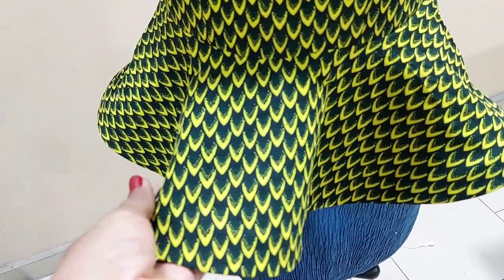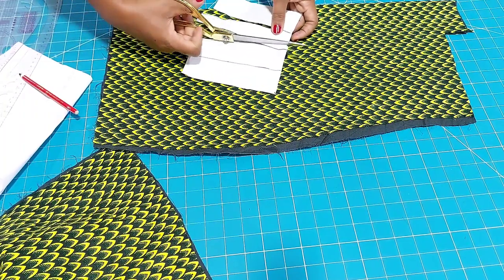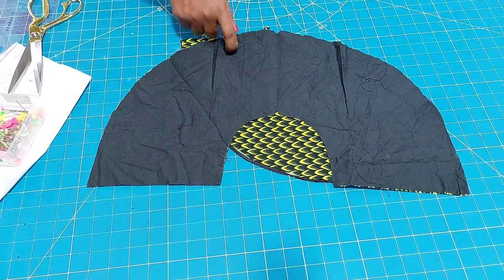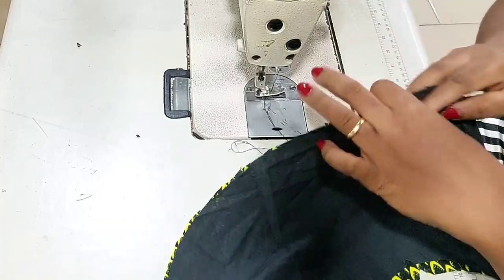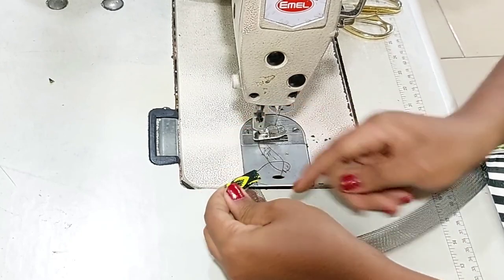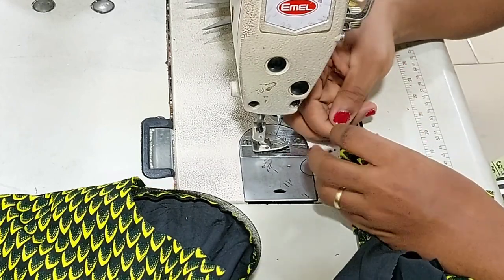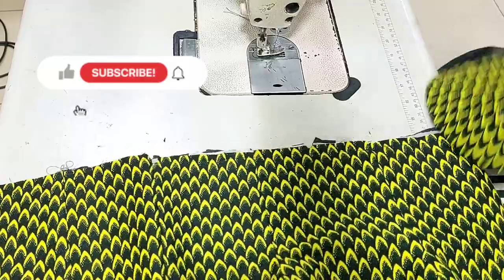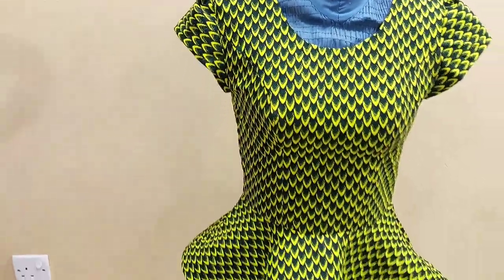How to attach crinoline to a 360 degrees flare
In this tutorial, I explained in detail the cutting of 360 degrees flare using waist measurement and slash and spread technique.

how to attach crinoline on 360 degrees flare
how to cut 360 degrees flare
how to cut flare
how to cut flare using waist measurement
crinoline